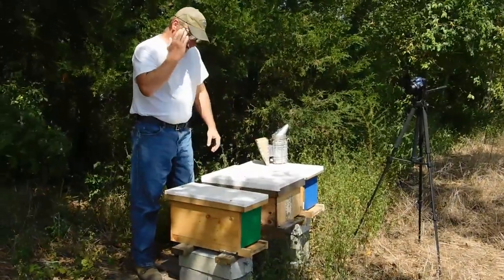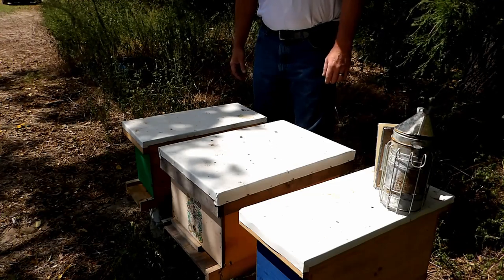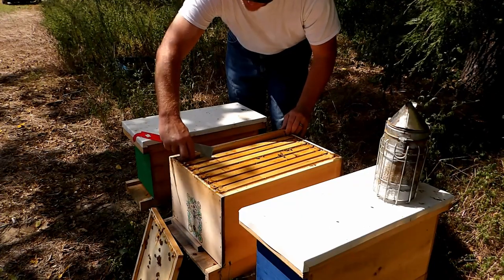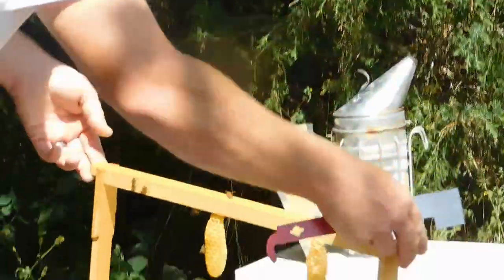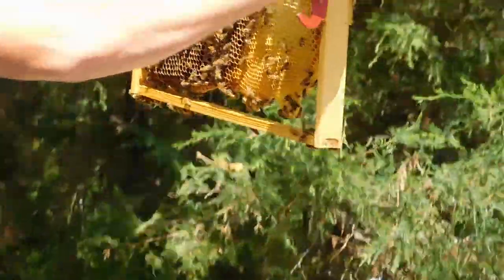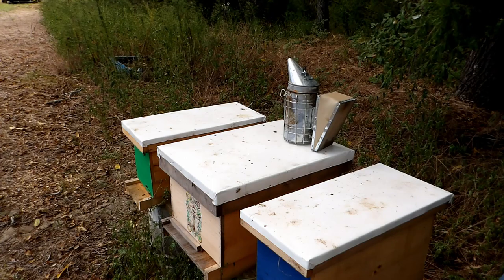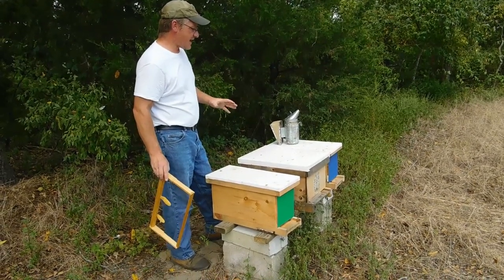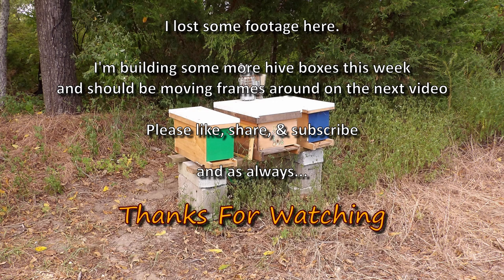Beekeeping, Day 124, "Still No Queen in the Main Hive?"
September 2nd. Maybe I just missed her, but the main hive still seems to be queenless.  I might have to combine something soon.